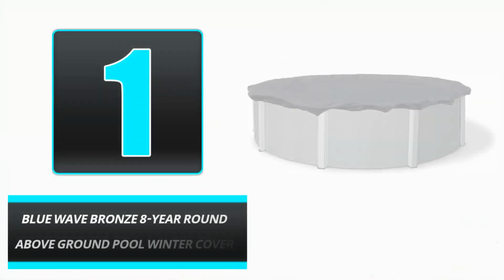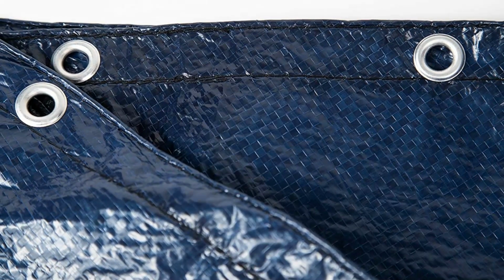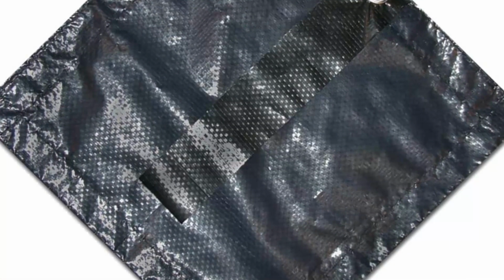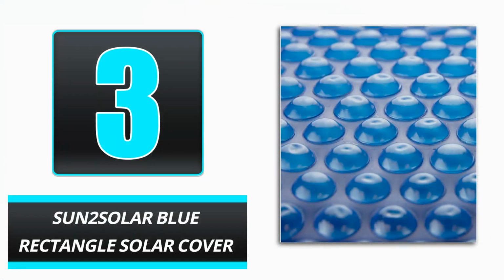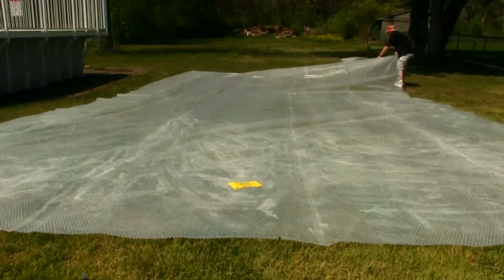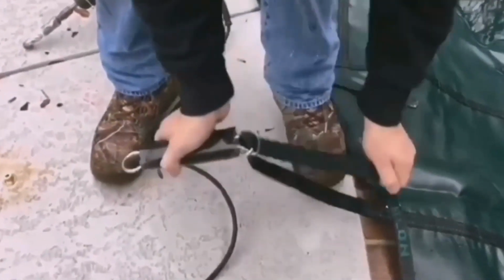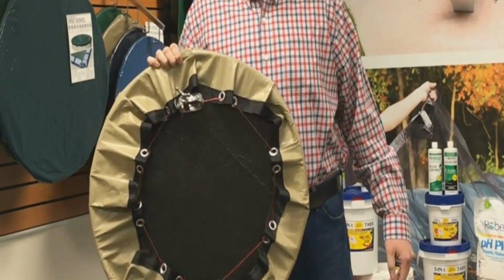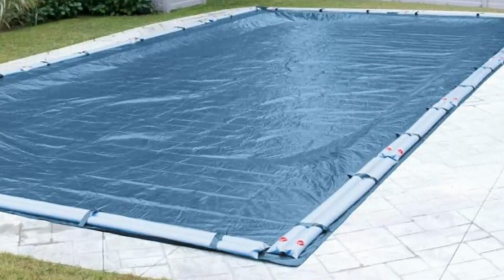✳️ Best Pool Cover in Amazon 💖Top 5 Review | Buying Guide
✳️ Best Pool Cover in Amazon 💖Top 5 Review | Buying Guide "ad"

What’s up guys? In this video we are going to check out the top 5 best pool covers that are available in the market for their true quality. We have made this list based on overall performance, price, quality & more.

▶️ What's the Best Pool Cover? (Solid or Mesh, Loop-Loc or Blue Wave)
▶️ Best Pool Cover 2023 - Top 5 Best Swimming Pool Cover Reviews
▶️ 10 Best Solar Pool Covers 2023
Product Description:
1. Blue wave bronze 8-year round above ground pool winter cover
Blue wave's bronze series cover is a perfect option for individuals in search of a cost-effective way to protect their pool throughout the winter. This cover is modest but has a number of high-end characteristics that are often reserved for more expensive covers.

2. Blue wave bronze 8-year rectangular inground pool winter cover
Given its pricing, the Blue Wave bronze inground winter pool cover is an impressive product. On paper, this winter cover features a polyethylene scrim and coating, a uv-protective coating, and a jet black underside to prevent algae growth.

3. Sun2solar blue rectangle solar cover
Solar coverings are a clever way to keep your pool warm and appealing throughout the entire summer. The solar sun cover is constructed from a resilient and flexible resin material and is available in blue and clear.

4. Happy buy pool safety cover
This heavy-duty cover is built for years of enjoyment and is still more affordable than most covers of this quality. This pool cover features polypropylene construction and is made of a porous material.

5. Robelle 352040 r super winter pool cover
The robelle super winter pool cover is a great option for inground pool owners. As one of the cheaper robelle winter pool covers, don’t expect it to last you years and years, but the durability is still commendable.

0:00 Intro
0:28 1. Blue wave bronze 8-year round above ground pool winter cover
1:29 2. Blue wave bronze 8-year rectangular inground pool winter cover
2:22 3. Sun2solar blue rectangle solar cover
3:03 4. Happy buy pool safety cover
4:00 5. Robelle 352040 r super winter pool cover
4:57 Outro

"All claims, guarantees and product specifications are provided by the manufacturer or vendor. ReviewArch cannot be held responsible for these claims, guarantees or specifications."